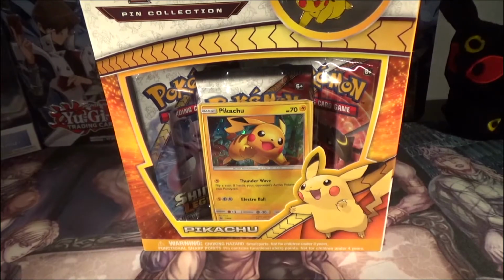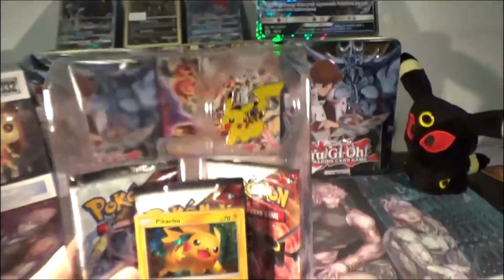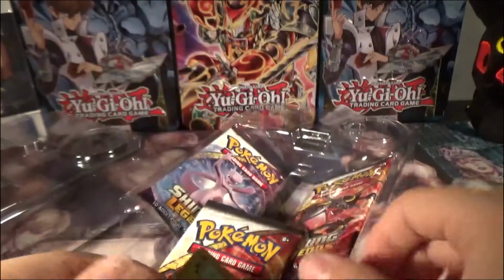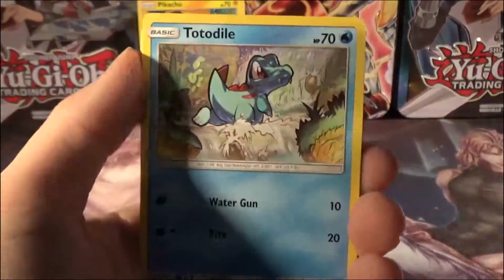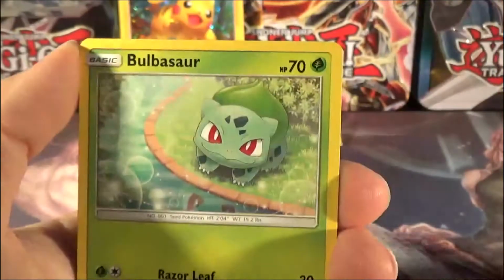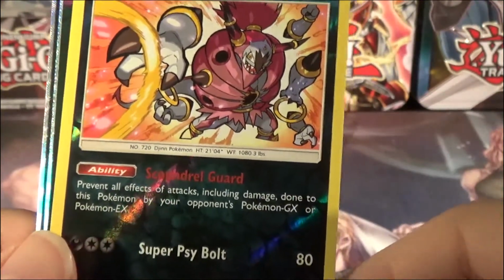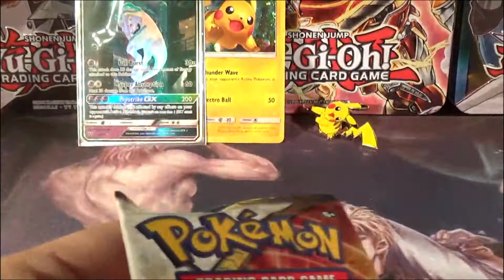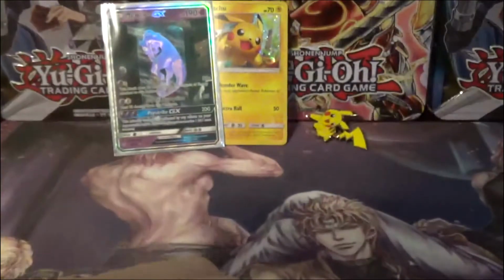Opening a Pokémon Shining Legends | Pikachu Pin Collection